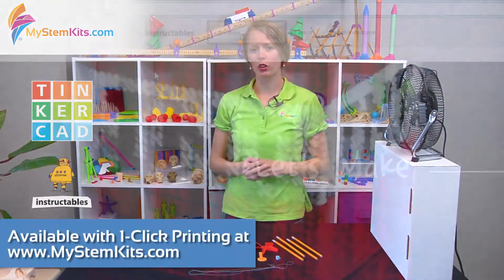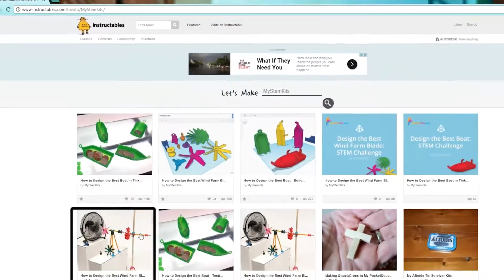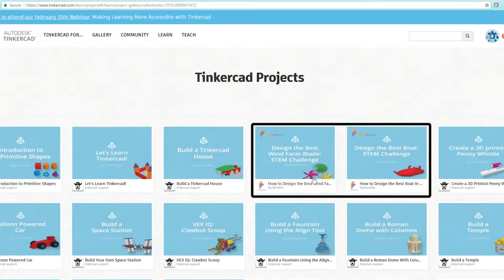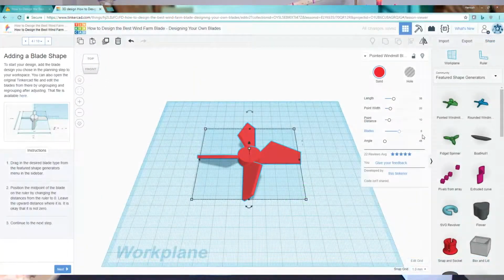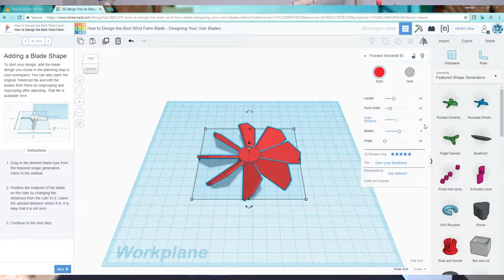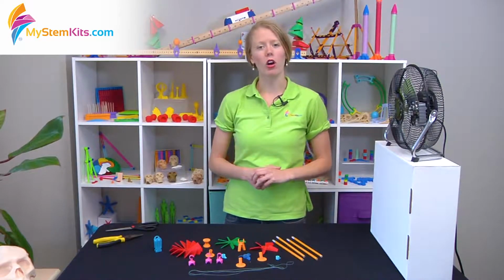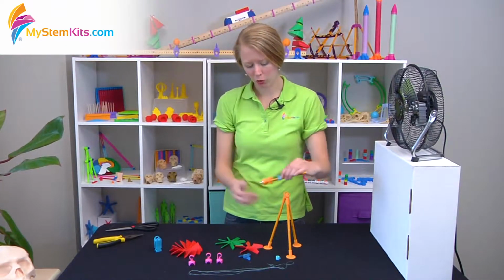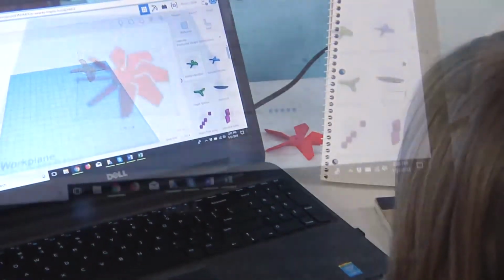Wind Farm Kit. | US STEM CLUB | 3D Printed Kits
STEM is the future of education and also the future of careers.
STEM means Science, Technology, Engineering, and, Mathematics.
STEM requires to develop overall children's growth. They can think, Questions.
Skill will develop like analytics, Critical Thinking, Decision Making, Team Building, Leadership